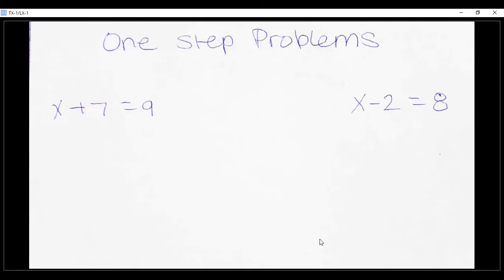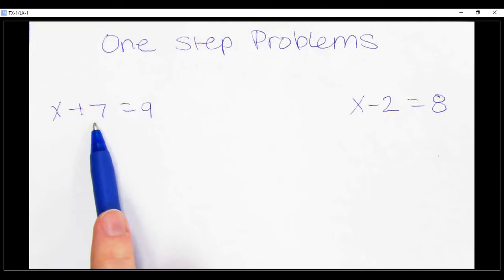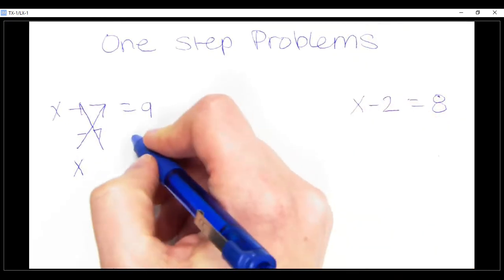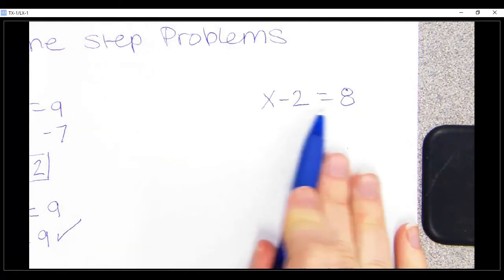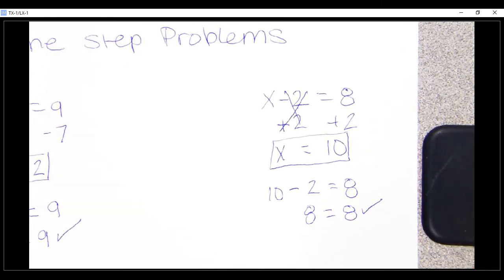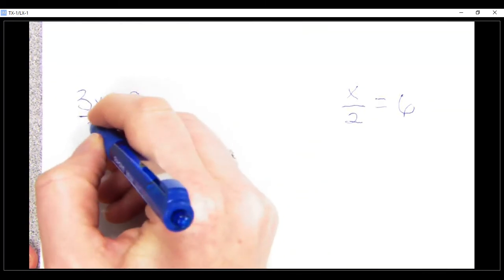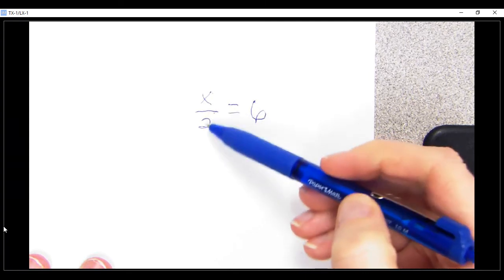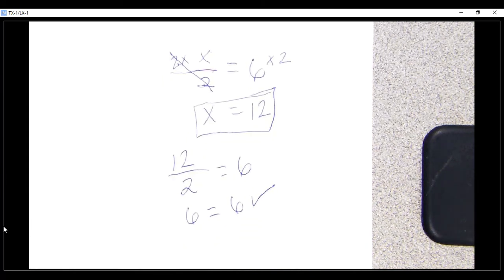One Step Problems